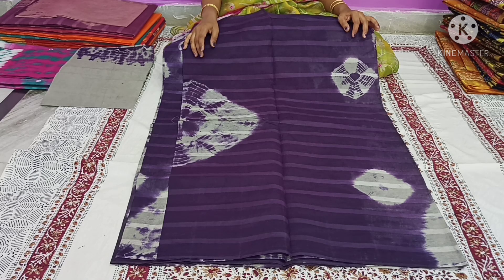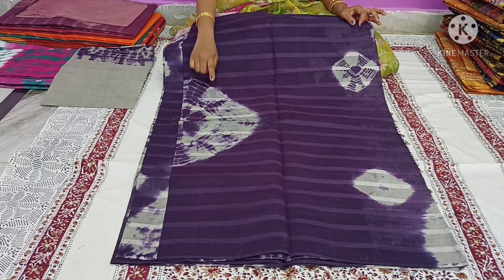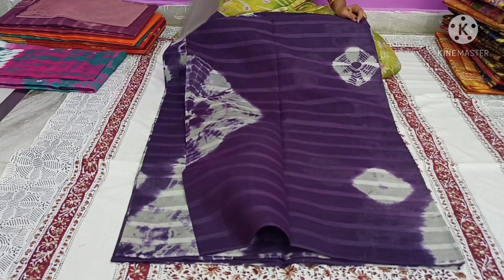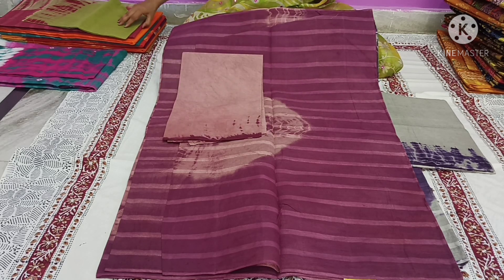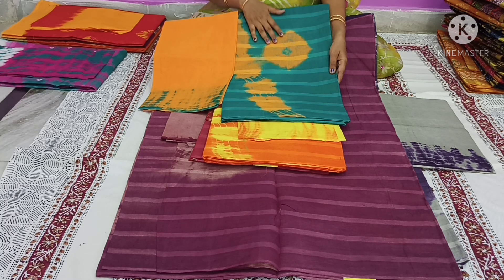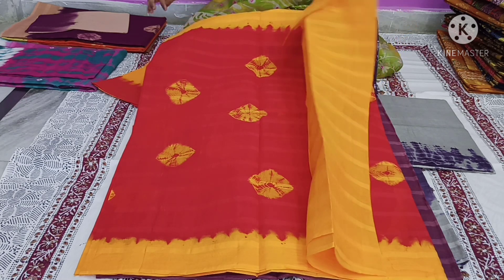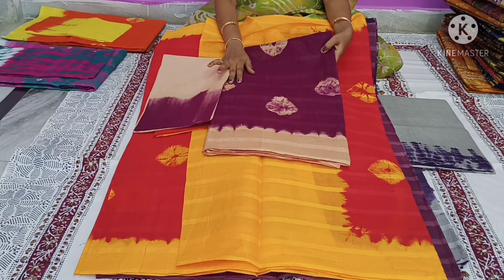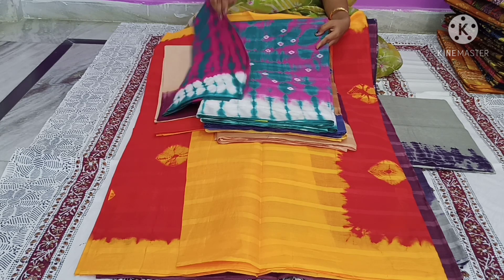Pure cotton sarees available @srinivasasilks 9110522365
Annapurna Nagar
Badangpet
Hyderabad

No exchange
No return
Colours may vary slightly due to lighting and ur device settings